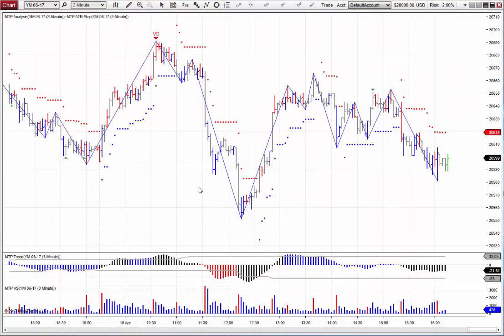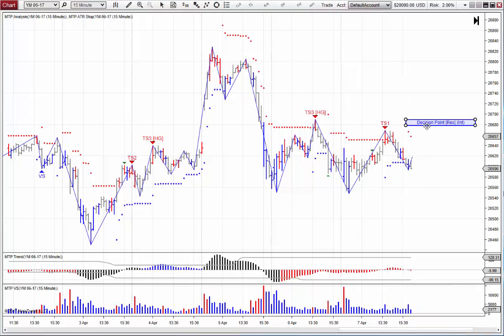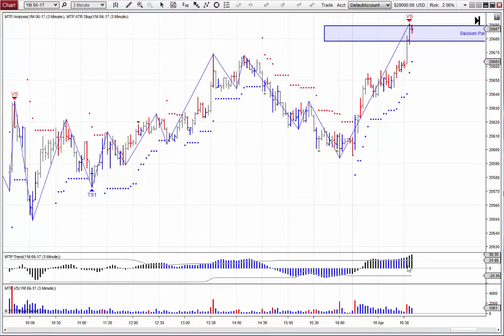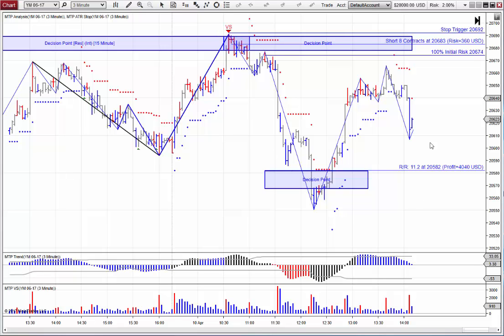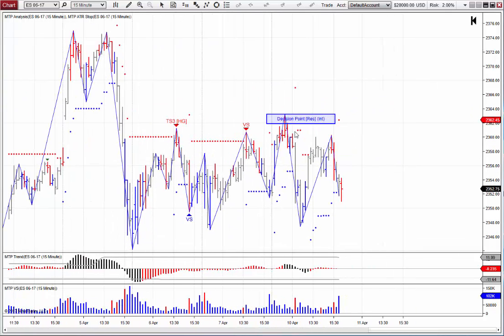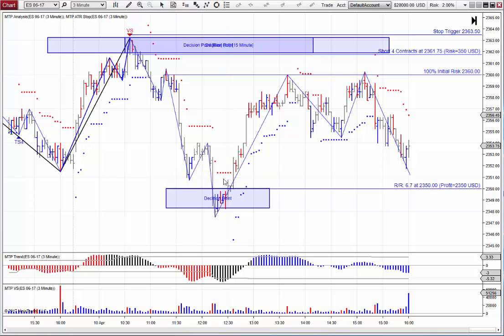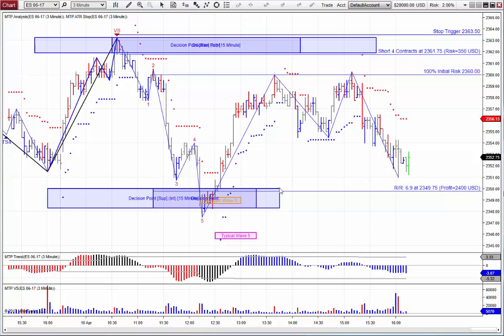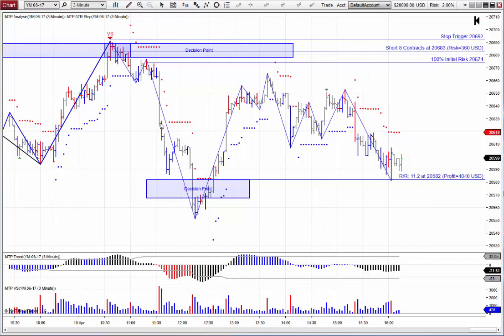MTPredictor Nails the high with a lovely VS sell using NinjaTrader 8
In today’s MTPredictor Video I take a look at how to use the Larger Degree DP’s on the Higher Time Frames charts to gauge future support / resistance zones: As you can see, for the second day running, this nailed the high in the ES. There was also a perfect VS (Volume Spike sell) on the YM (and ES) that got you short just before the sharp decline.